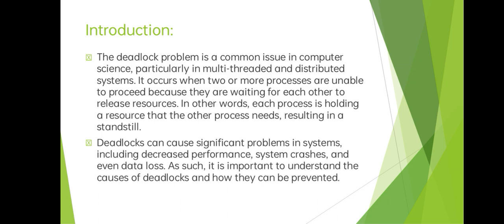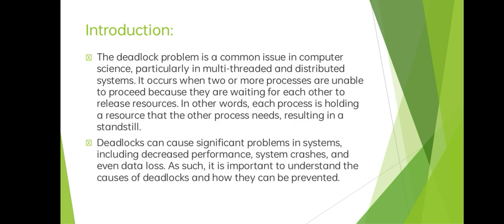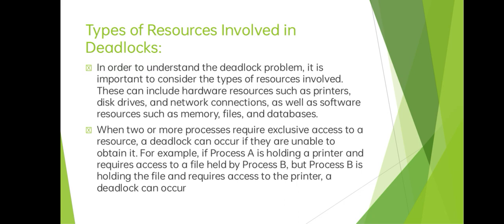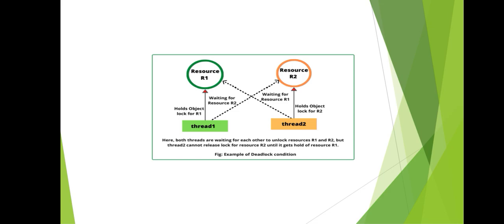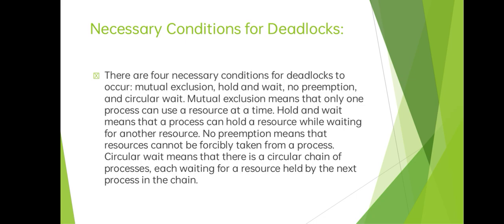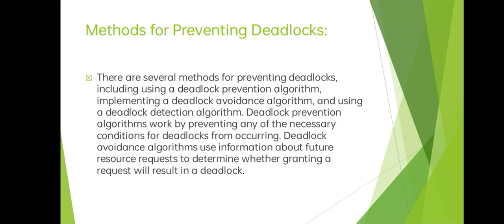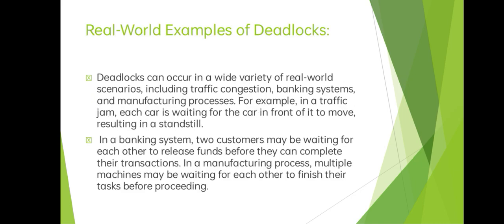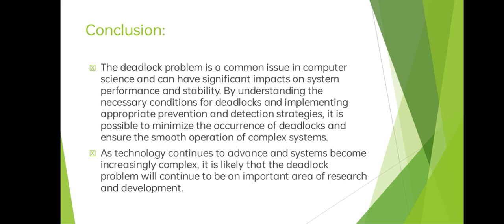The deadlock problem:an overview